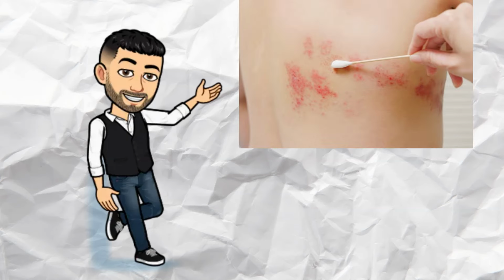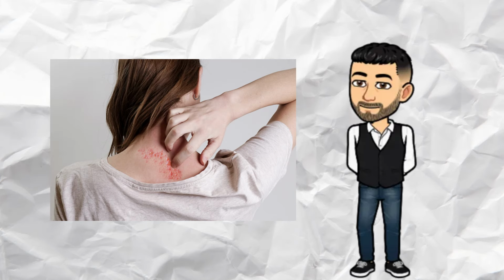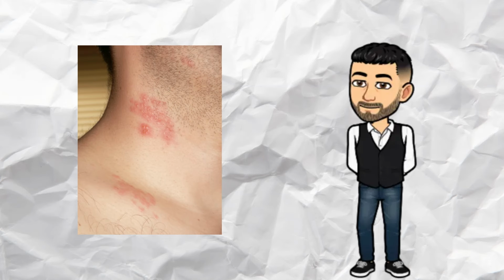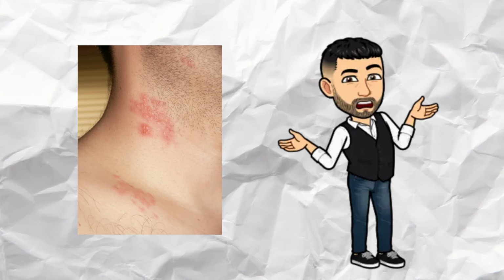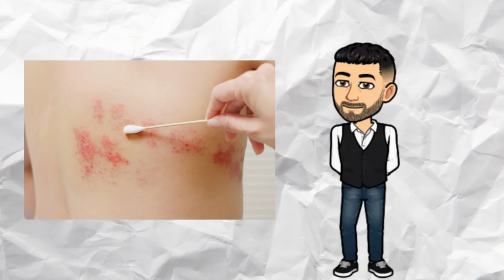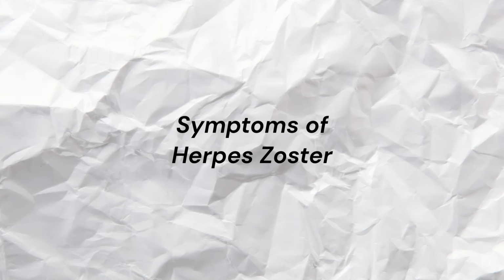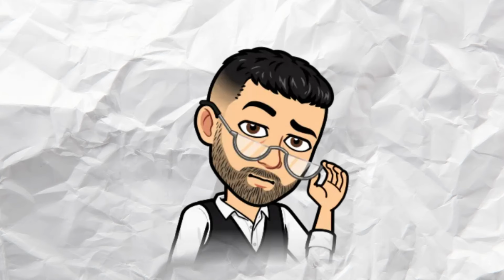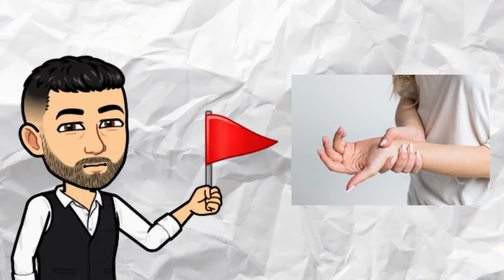Unraveling Herpes Zoster: Symptoms, Treatments and Prevention!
Today, we're going to talk about a health condition that affects many people - Herpes Zoster, also known as shingles. I'll talk about your symptoms and how to identify them!